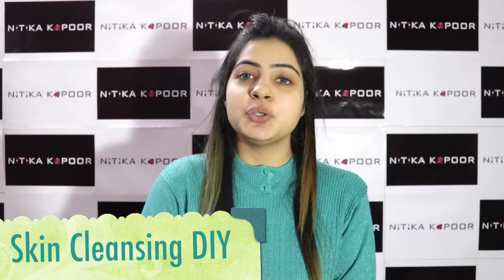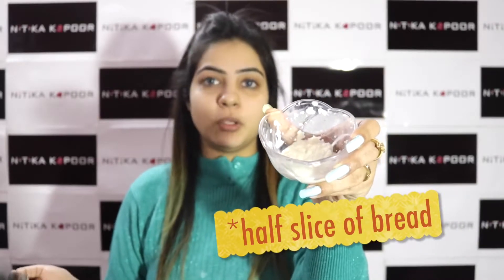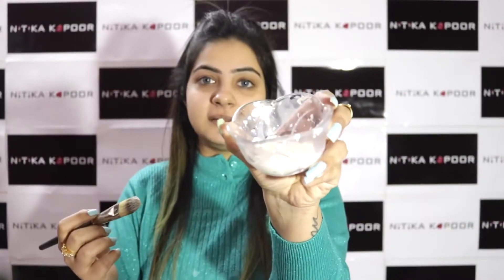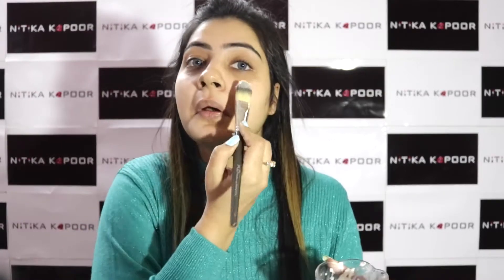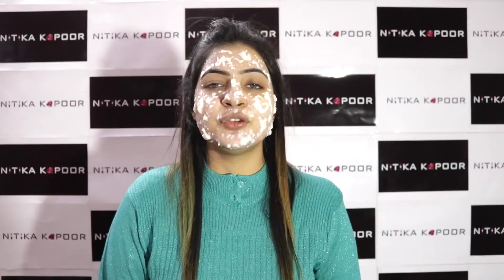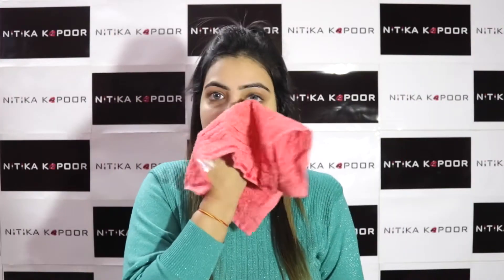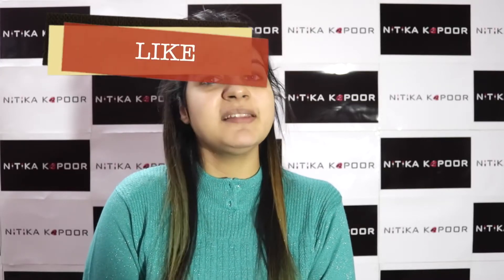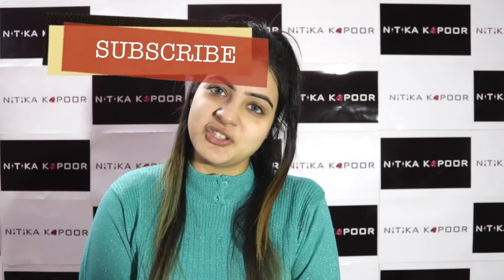Video Creation and Marketing | How to clean your Skin in Winters | Makeup Designer Nitika Kapoor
The topic of the Video - How to clean your Skin in Winters | DIY | MDNK

Catch Makeup Designer Nitika Kapoor for the ultimate makeup tips and tricks and Hacks.